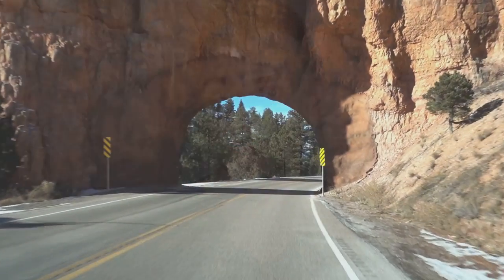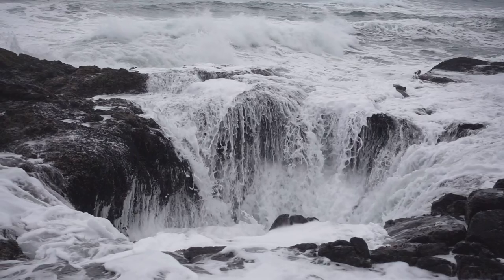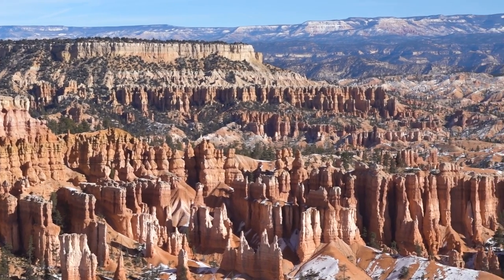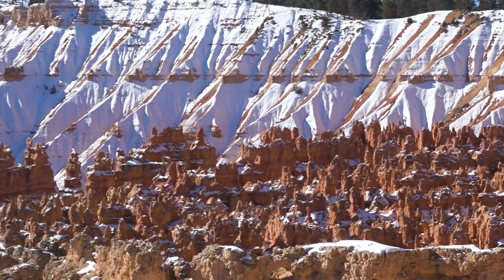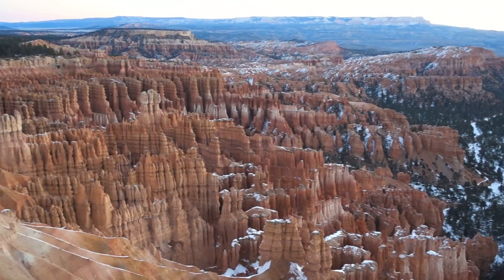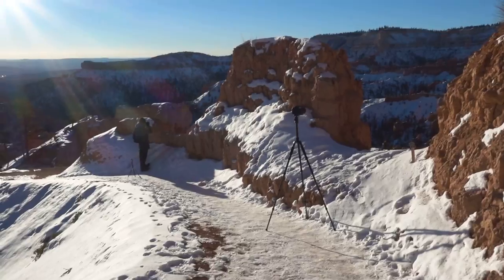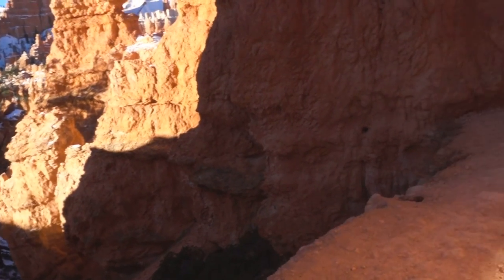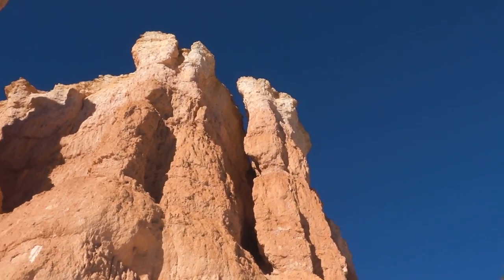BRYCE CANYON NATIONAL PARK Landscape Photography USA, Utah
Bryce Canyon National Park in Utah is an otherworldly experience, to say the least. It's an obvious place to do some landscape photography and there's a lot of spots for great photographs. Among the best locations are Inspiration Point, Sunset Point and Sunrise Point. But remember to also go for at hike among the hoodoos in the canyon.

My Landscape Photography Gear:

My B&H shop with my gear (and recommended):

My Vlogging gear:
DJI Osmo Pocket (main vlog camera):